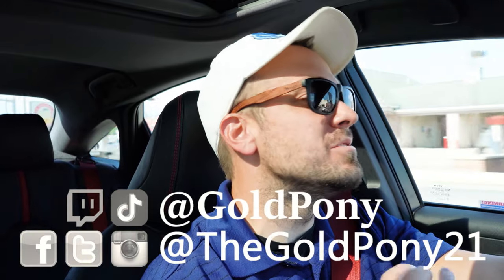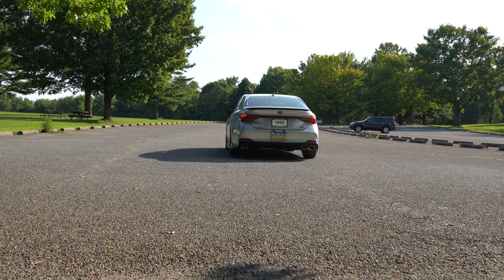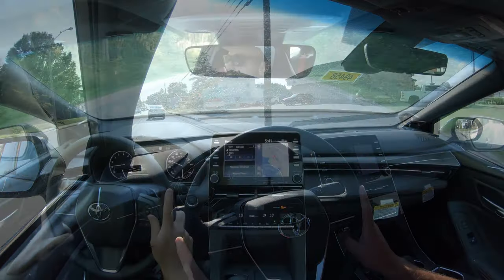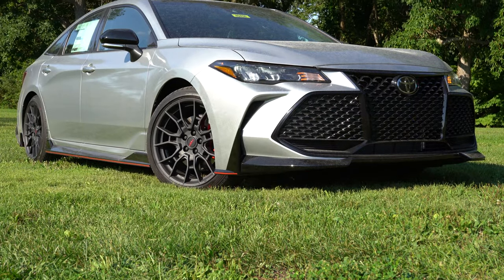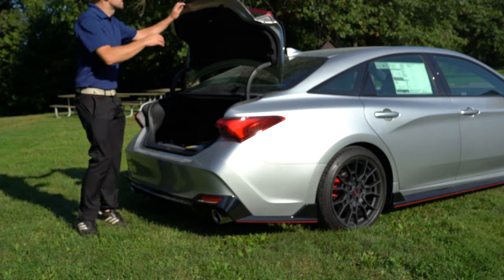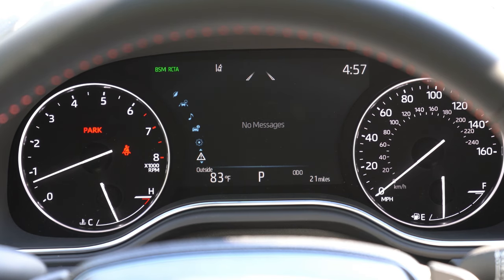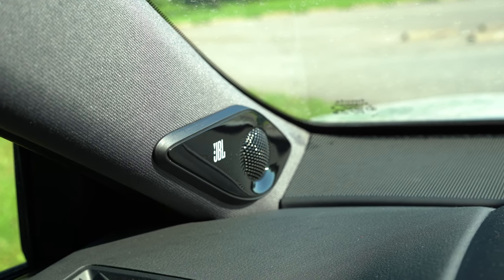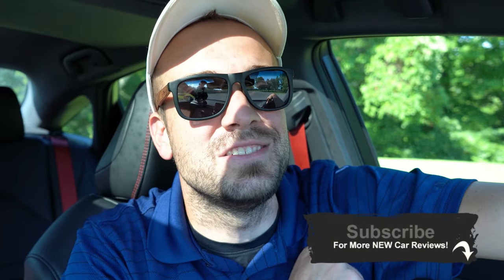2020 Toyota Avalon TRD Review | When Reliability Meets Fun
In this video I'll go for a test drive & completely review the NEW 2020 Toyota Avalon TRD! I'll test out acceleration, paddle shifters, braking, steering feel, exhaust clip, rear legroom, sound system & much more!

Big thanks to Hanover Toyota in Hanover, PA for allowing me to check out the NEW 2020 Toyota Avalon TRD! For more information on their inventory please feel free to visit their website below.